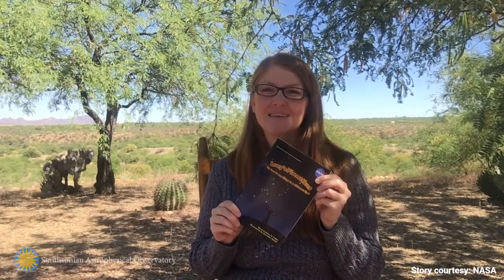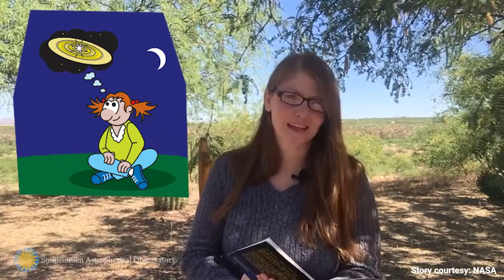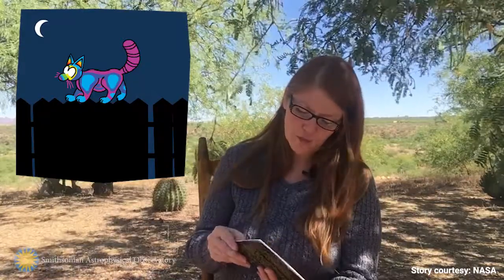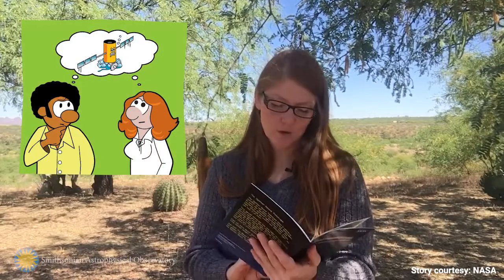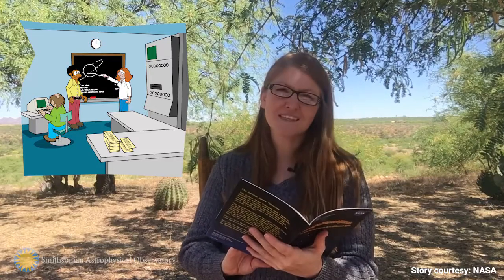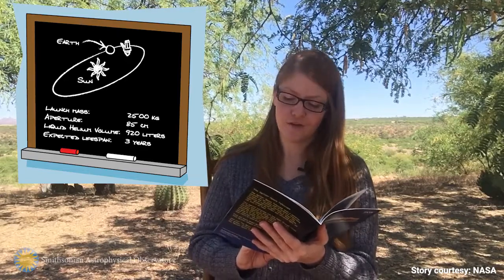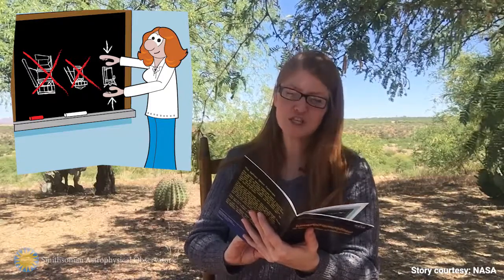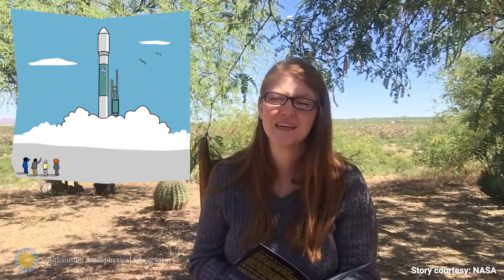Smithsonian Storytime: Lucy's Planet Hunt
Join Visitor & Science Center Manager Amy C. Oliver to follow the story of NASA's Spitzer Space Telescope in the fictional comic, "Lucy's Planet Hunt: Or, How to See Things in a Different Light." From stars and exoplanets to gases, gravity and spectroscopy, the story of Spitzer is as exciting as the final frontier itself.

Story courtesy: NASA